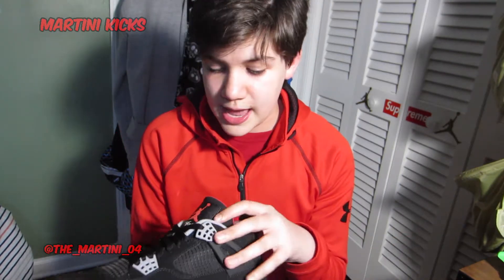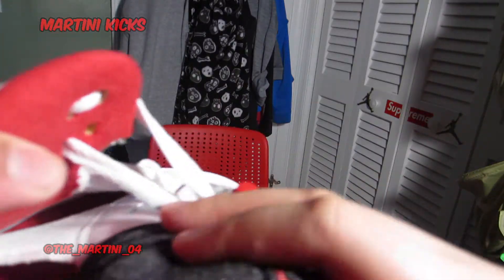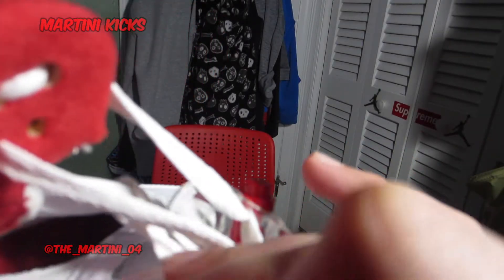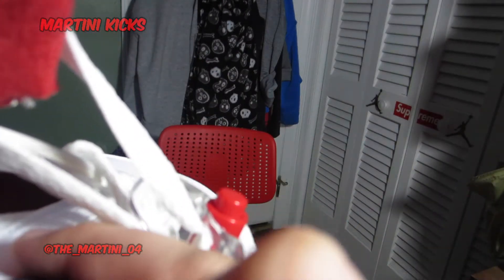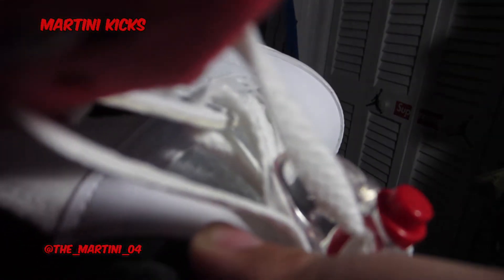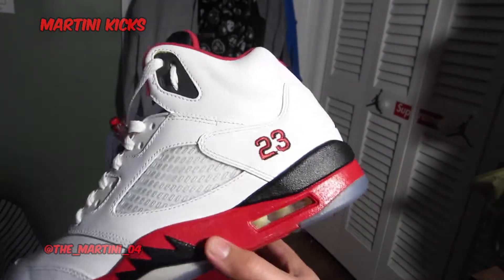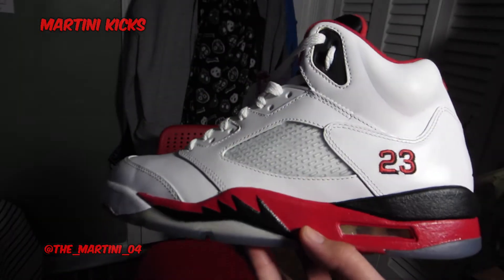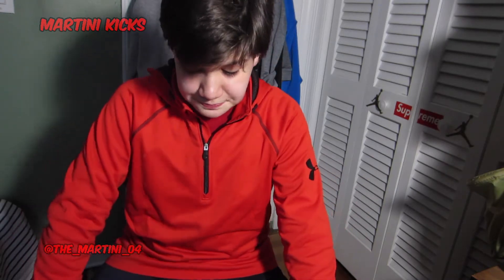AIR JORDAN 4 AND 5 HIDDEN MESSAGE??!! (EASY LEGIT-CHECK!)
This is an easy method of authenticating a pair of 4s/5s from 2012(for the 4s) and 2013 (for the 5s).